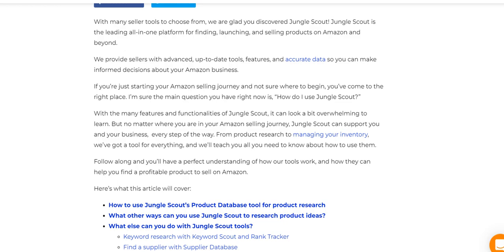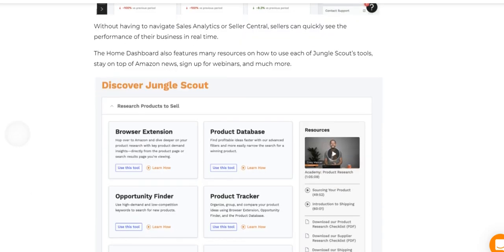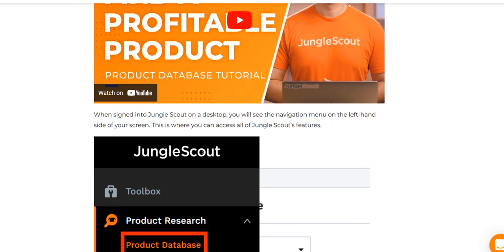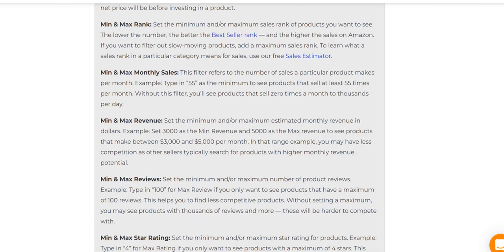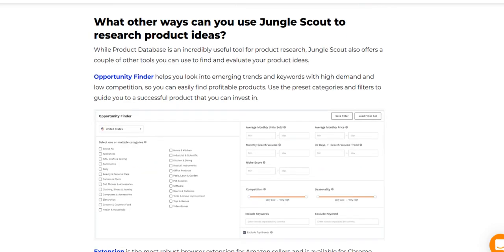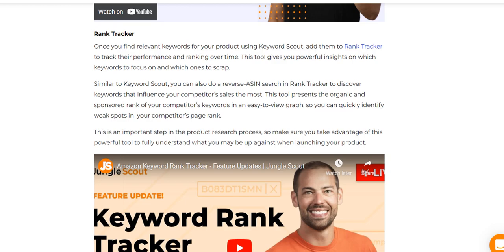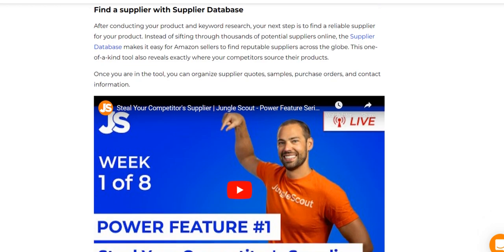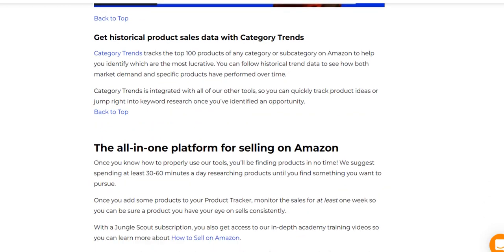How to Amazon Product Hunting | Amazon Product Research tool | Jungle scout product Hunting 2022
Topic: How to product hunting for amazon | Amazon Product Hunting tool | Jungle scout product Research 2022

Amazon Virtual Assistant Complete course | Free Virtual Assistant Training Course Coming Soon

{{{{{{ Join Our Millionaires Community Fill this Form }}}}}}

               📣📣  Services Providing  📣📣
✅ Creation & Managing of Amazon Account A-Z
✅ Creation & Managing of Daraz Account A-Z
✅ Creation & Managing of Shopify Account A-Z
✅ Creation & Managing of Fiver Account A-Z
✅ Creation & Managing of YouTube Channel A-Z
✅ Creation & Managing of Facebook Page A-Z
✅ Creation & Managing of All Digital Marketing & Market Places